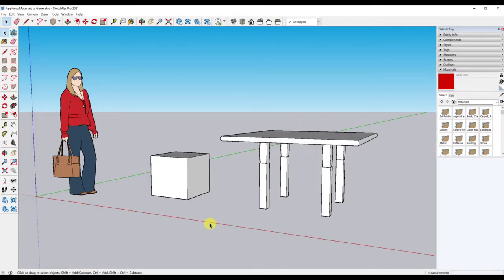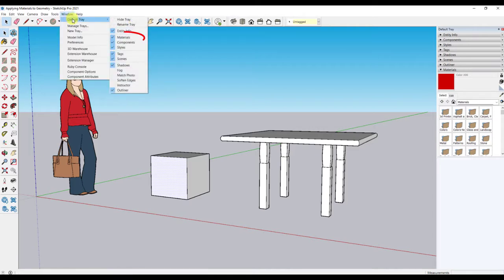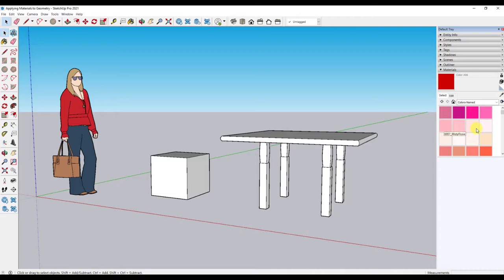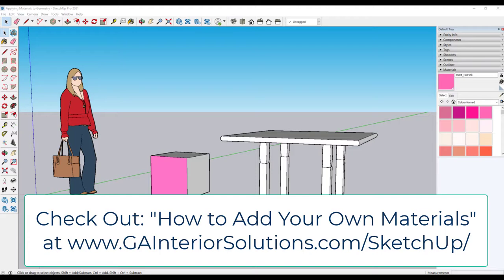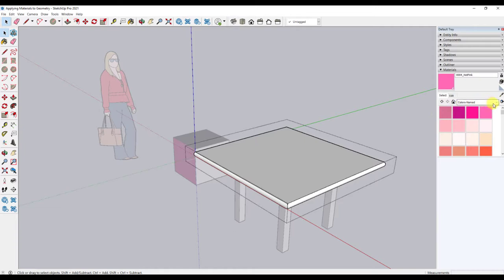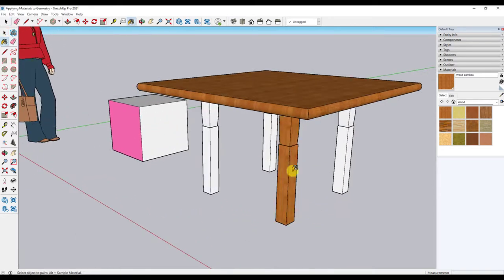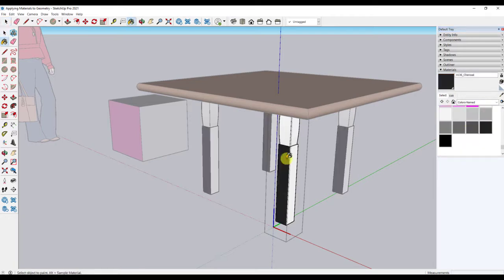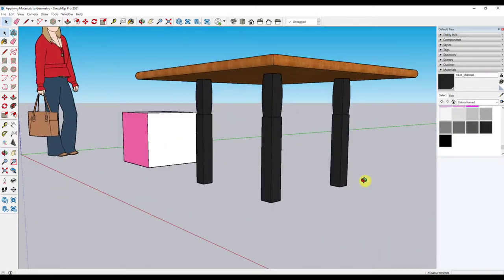SketchUp Tutorial: Applying Materials in SketchUp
In this video, you will learn how to add materials to your 3D geometry in SketchUp Pro. After you watch this video, you will have a good understanding of materials and how they can be applied to a face, within a group, or to a component.

GA Interior Solutions supports interior designers with professional training courses and free educational articles and videos. Together, we are building a stronger design community by helping you thrive in today’s ever-changing and competitive world.